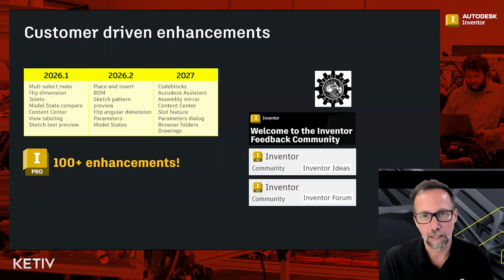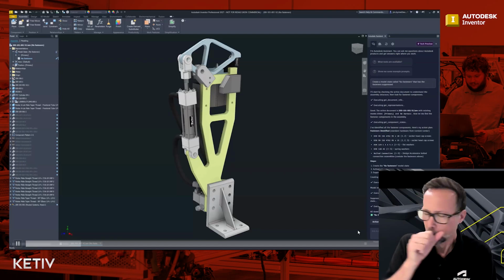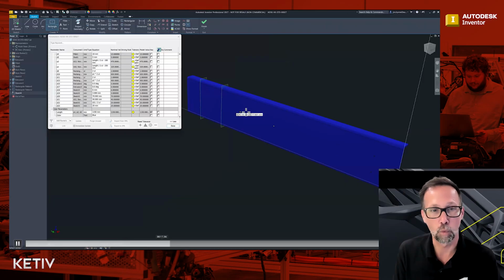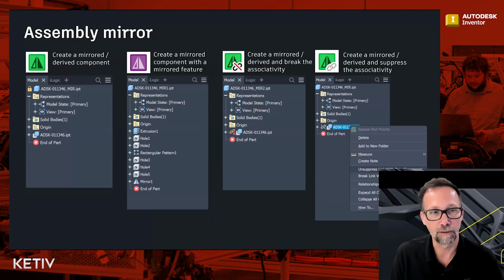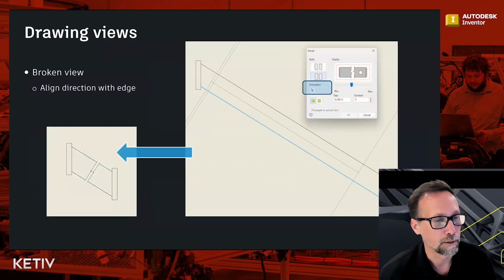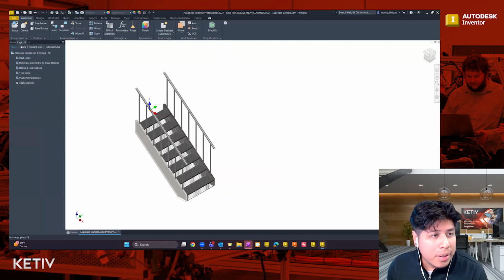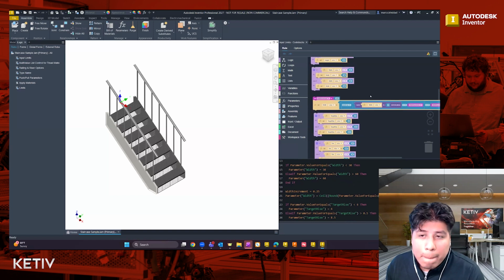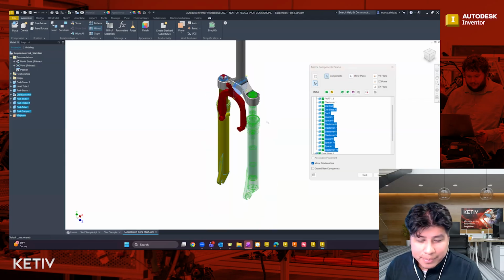What's New in Autodesk Inventor 2027 | KETIV Virtual Academy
Join Autodesk’s Jim Byrne and KETIV’s Marco Trinidad for a look at What’s New in Autodesk Inventor 2027. This KETIV Virtual Academy session will break down the most impactful updates across modeling, assemblies, drawings, automation, interoperability, and performance improvements. Marco will also provide live demonstrations so you can see these new capabilities in action and better understand where they can improve your day-to-day workflows. Live Q&A will be available throughout the session.

We’ll cover major enhancements including the new Autodesk Assistant experience, updates to iLogic and code blocks, assembly and the new slot feature, expanded Model States functionality, drawing enhancements, and interoperability updates for point clouds, Tube & Pipe, and Plant 3D workflows. Whether you’re an Inventor power user, CAD manager, or engineering leader, you’ll leave with a practical understanding of which new features matter most and how to start applying them immediately.

Here’s what we’ll cover:
- Autodesk Inventor 2027 overview
- Autodesk Assistant and AI-driven workflows
- iLogic and automation enhancements
- Part and assembly modeling updates
- Drawing and annotation improvements
- Model States and interoperability updates
- Live demonstrations and Q&A